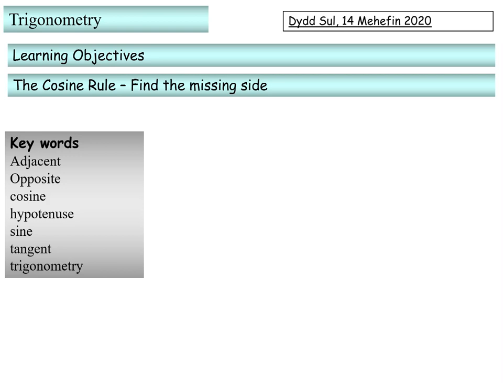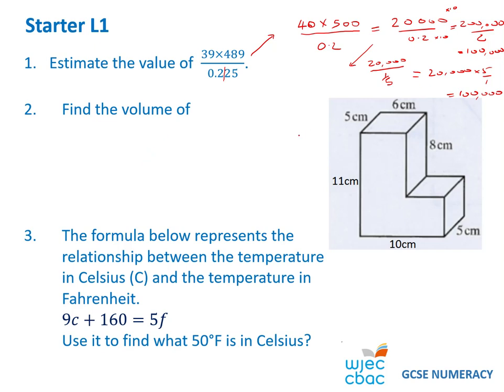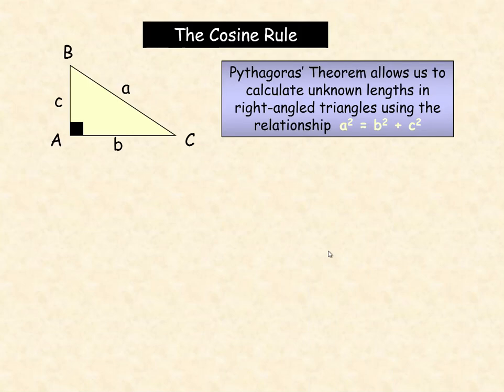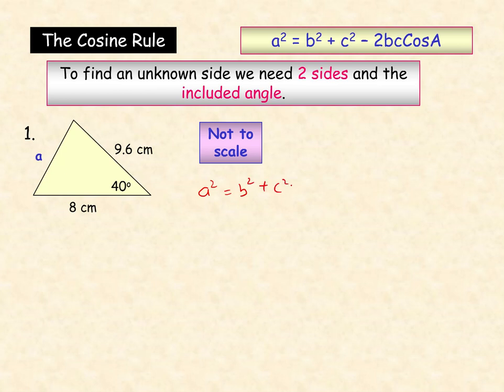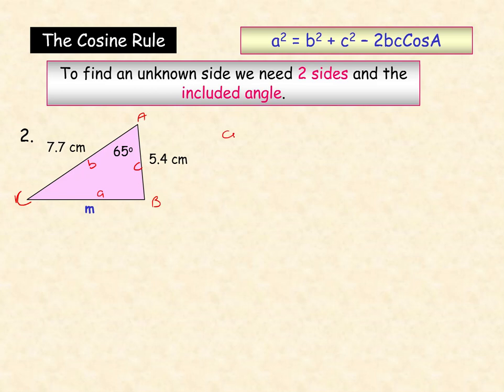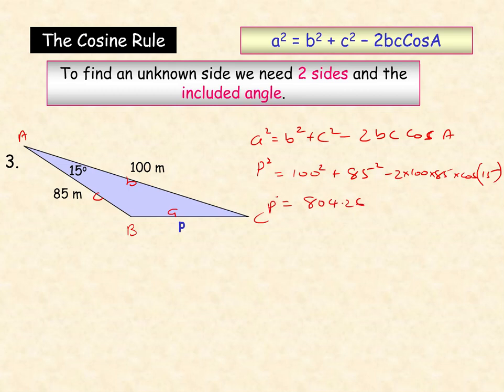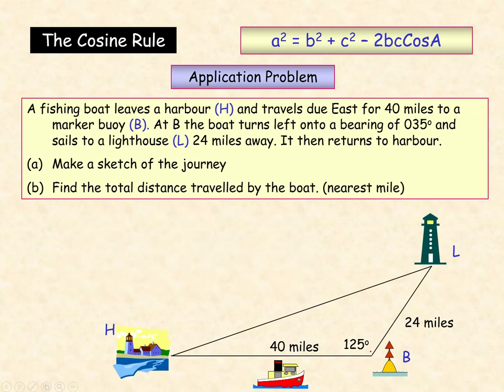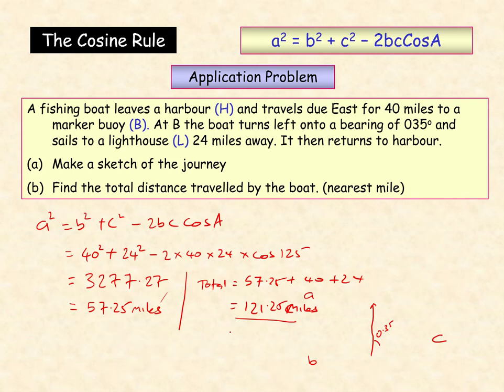Cosine Rule Missing Side